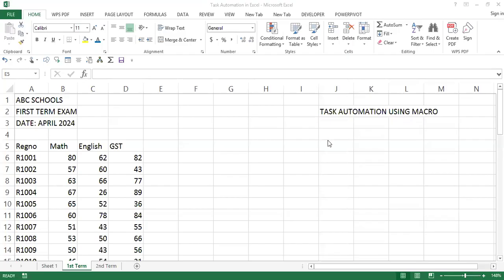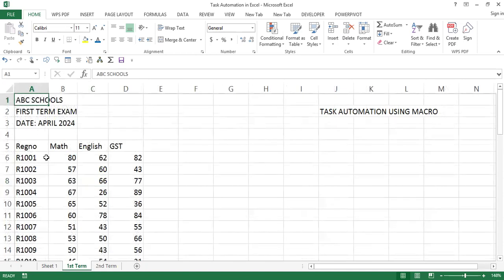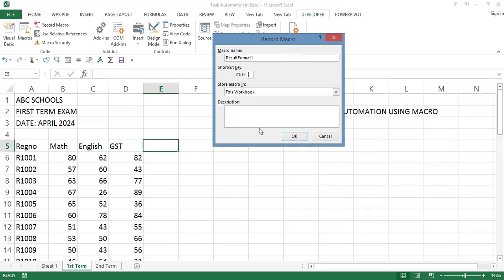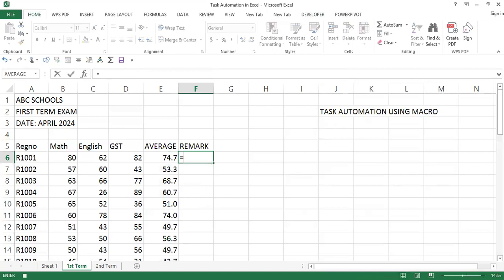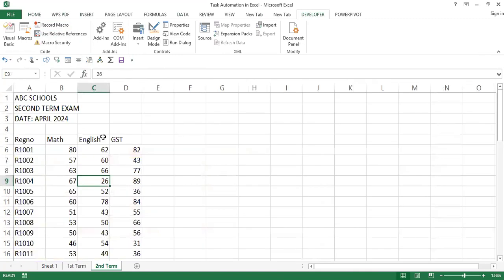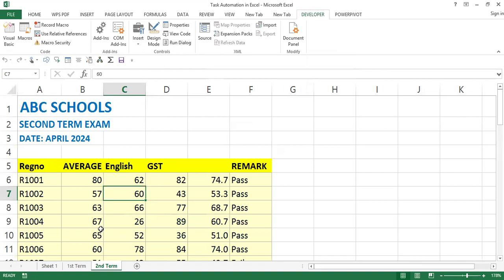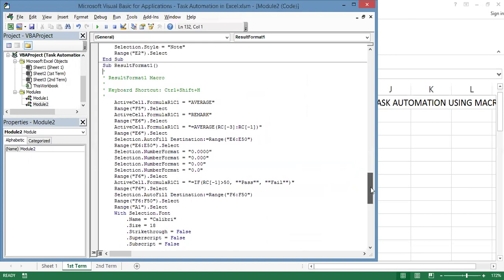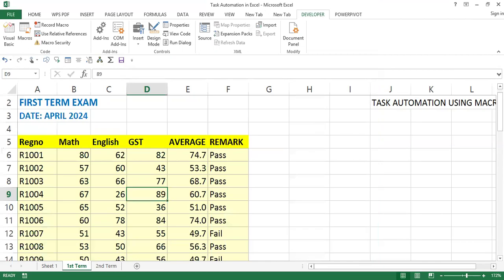Fundamentals of Task Automation Using Macro in MS Excel